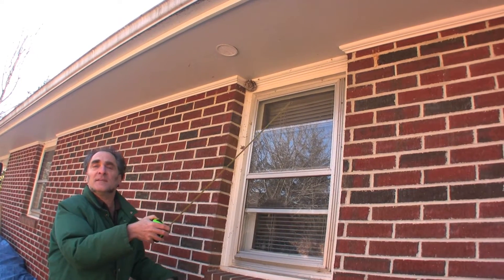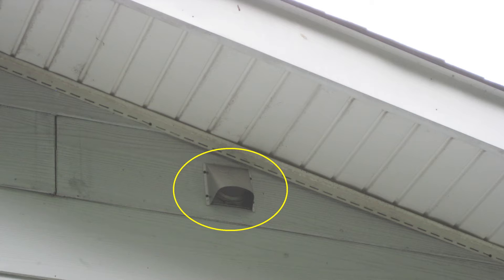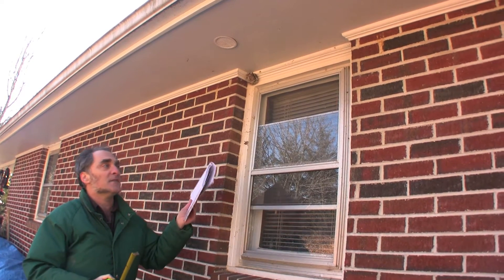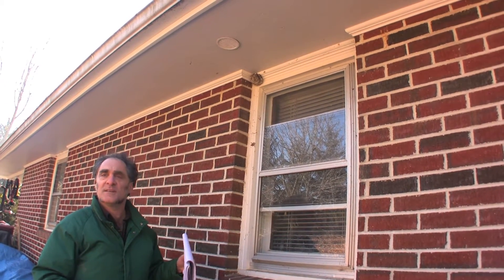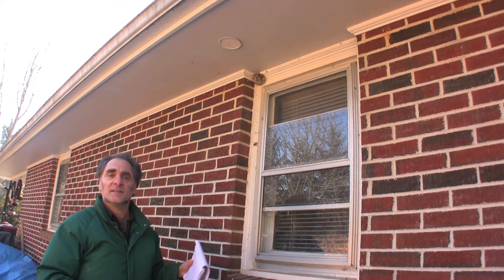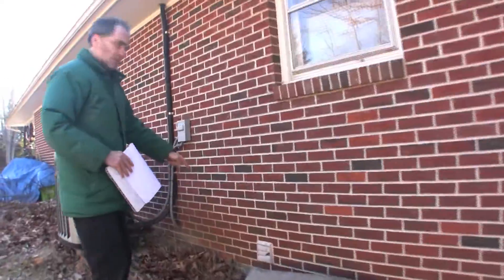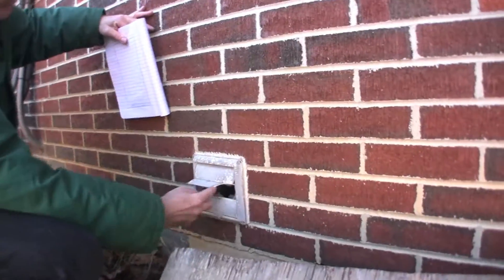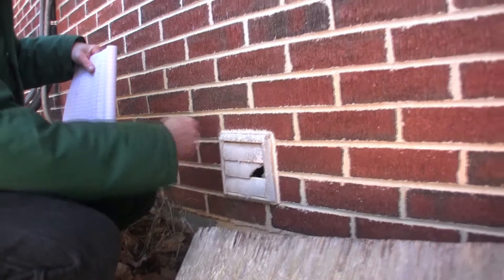DIY Energy Audit part 12: The How And Why Of Bath And Kitchen Fans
I grew up thinking that bath fans were for clearing the air of stink and kitchen fans were for removing cooking smells from the house.  The truth, in fact, is that these fans have only one primary purpose and that is to remove moisture from the places where the most moisture is typically produced in a home.  They are key to maintaining a good indoor air quality in your home.  Are yours set up properly?  Find out.